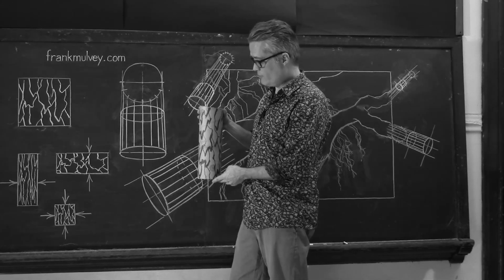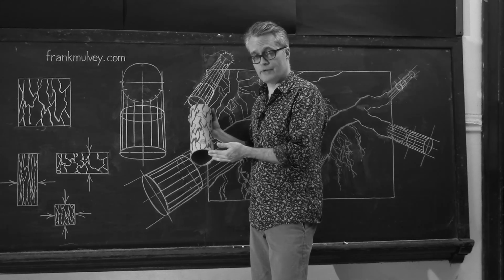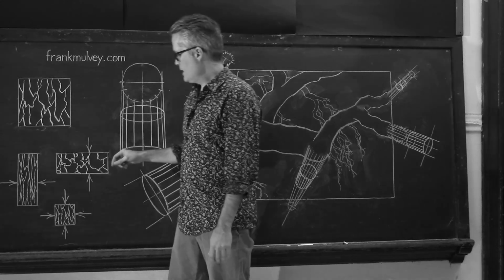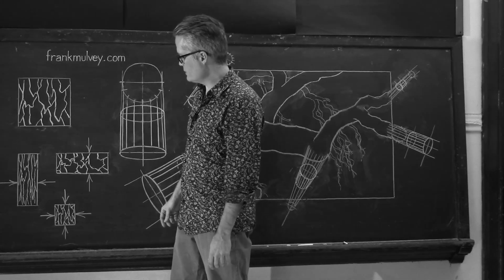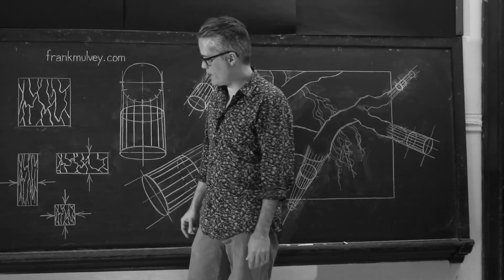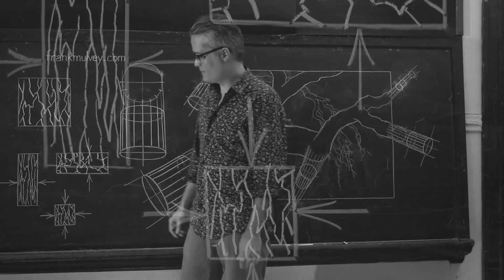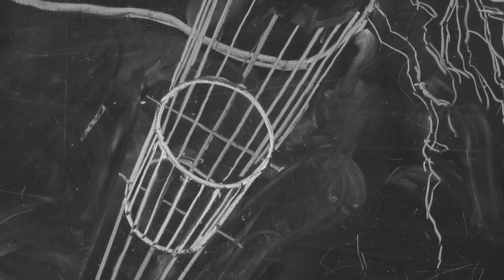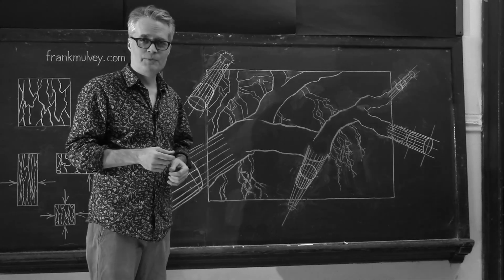Volume Through Pattern 2 (Tree Bark)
Shading isn’t the only way to express volume and roundness when drawing tree branches or other organic forms. Patterns can be mapped around volumes freehand, strongly contributing to the illusion of roundness. If you are impatient with real-time demonstrations, go straight to 5:13 to see an entire demo in 20 seconds.